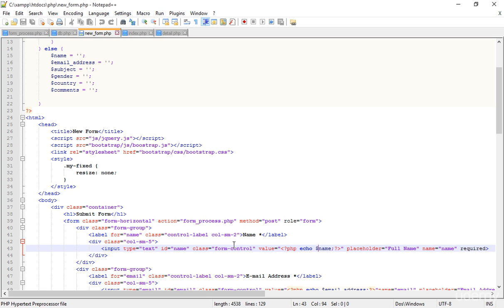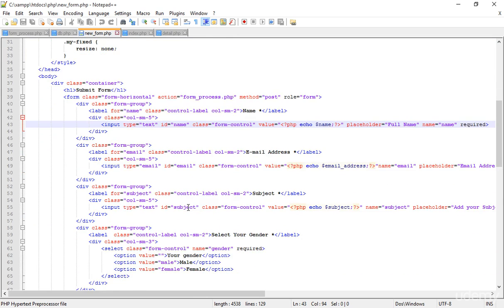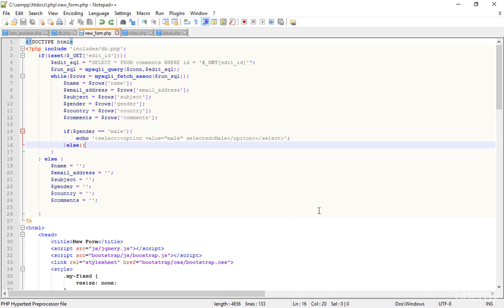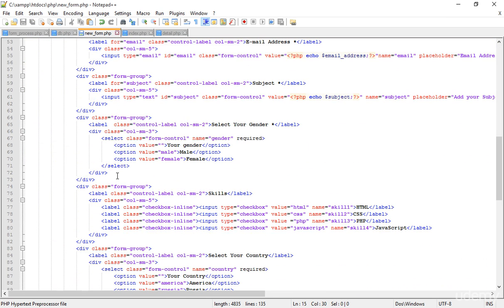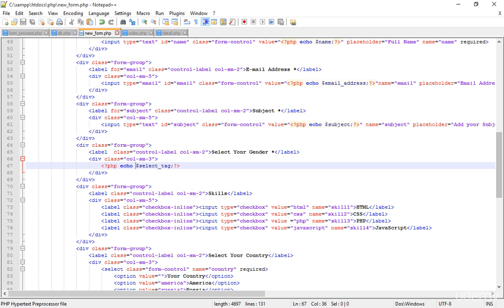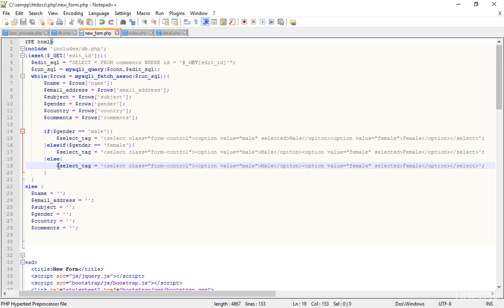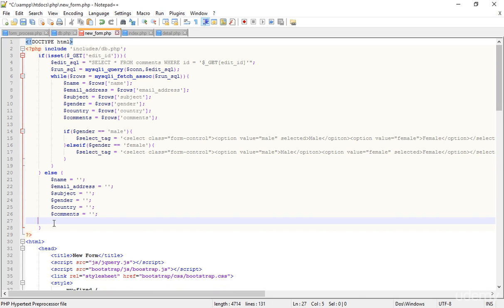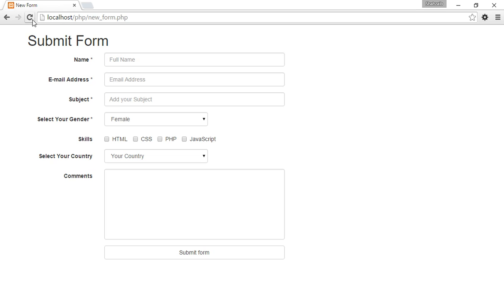How to Creating a CMS #76